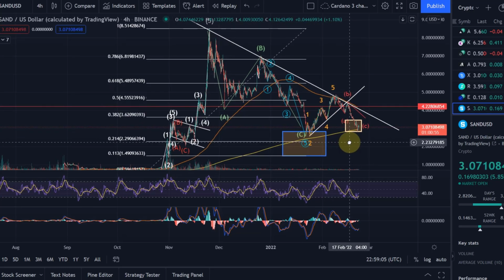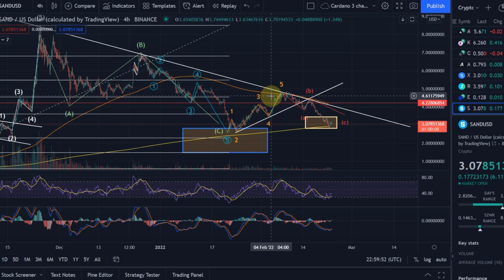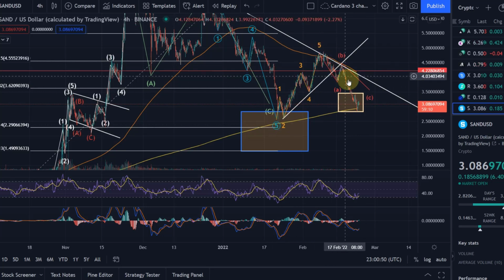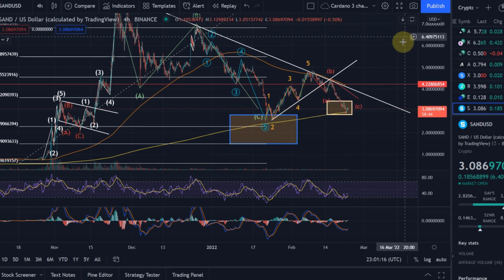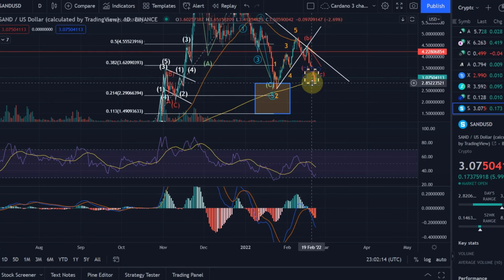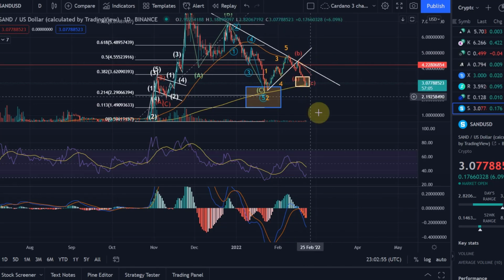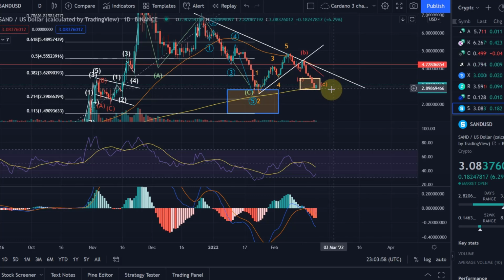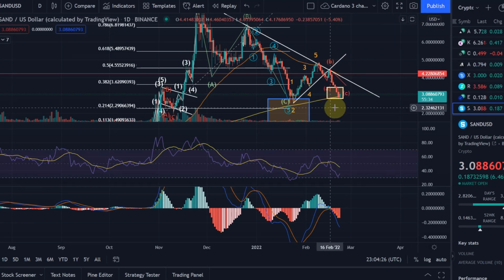SAND Sandbox Crypto Price News Today - Technical Analysis Update and Price Prediction!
SAND Sandbox Crypto Price News Today - Technical Analysis Update, This is Happening Now and Price Prediction! In this video I carry out a technical analysis of the SAND cryptocurrency and I talk about the price.